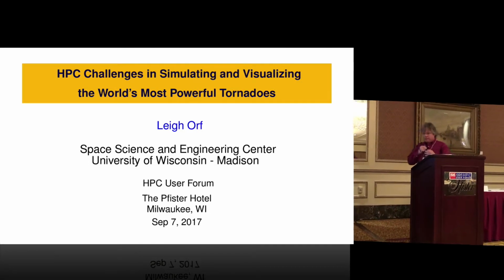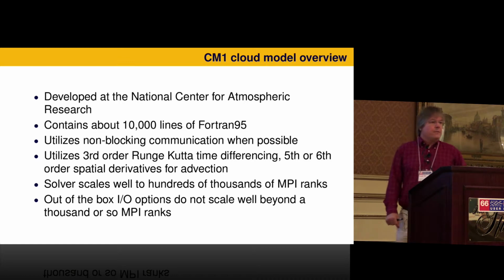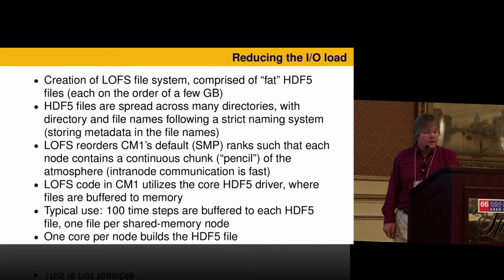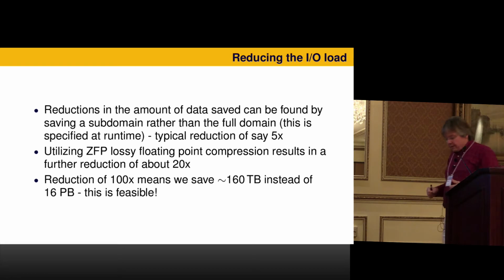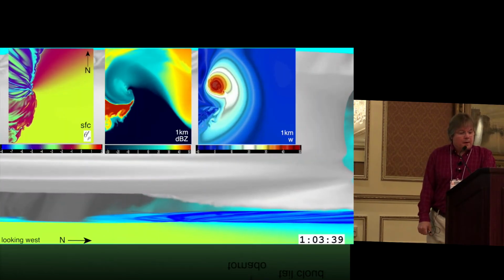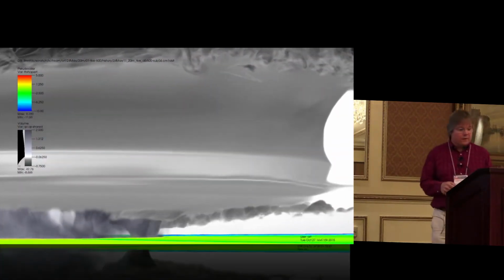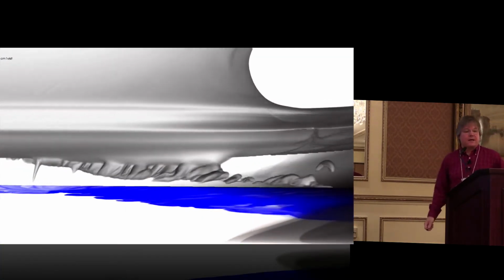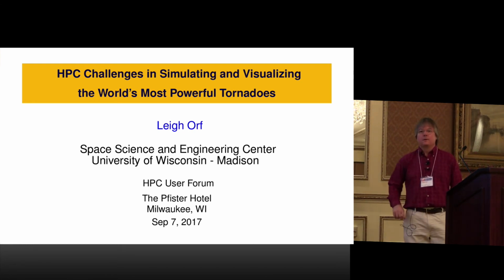HPC Challenges in Simulating the World's Most Powerful Tornados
In this video from the HPC User Forum in Milwaukee, Leigh Orf from the University of Wisconsin at Madison presents: HPC Challenges in Simulating the World's Most Powerful Tornados.